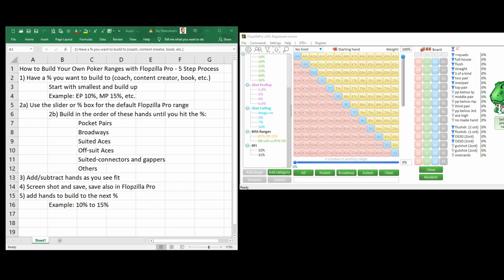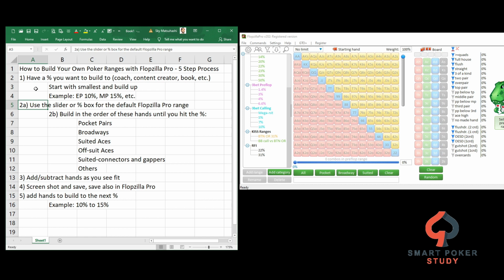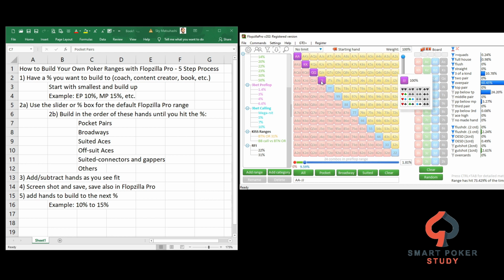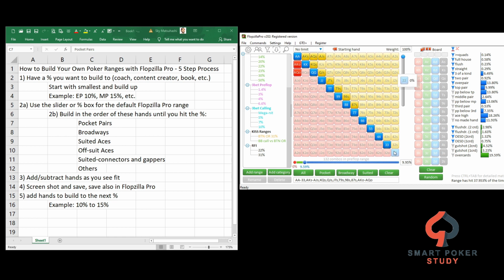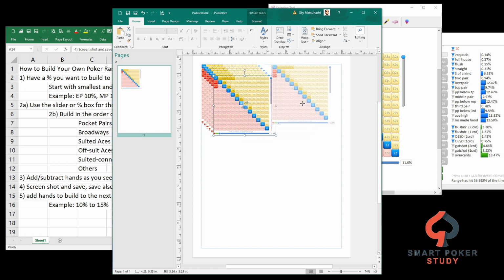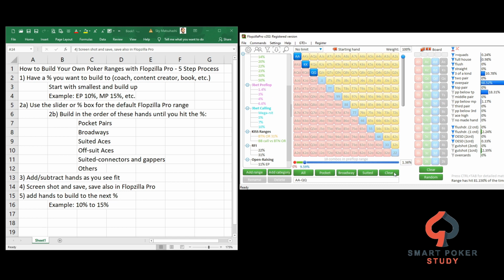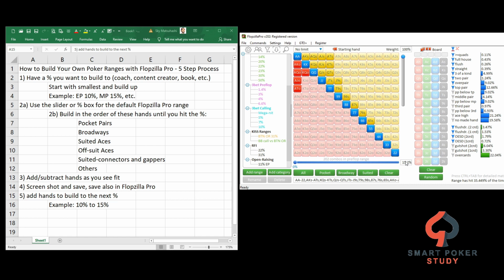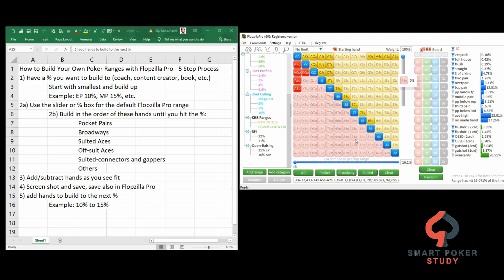How to Build Your Own Poker Ranges with Flopzilla Pro - 5 Steps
I teach you how to build your own ranges with Flopzilla Pro.